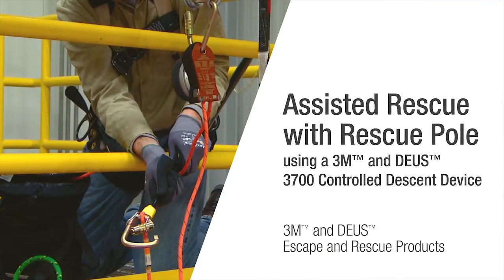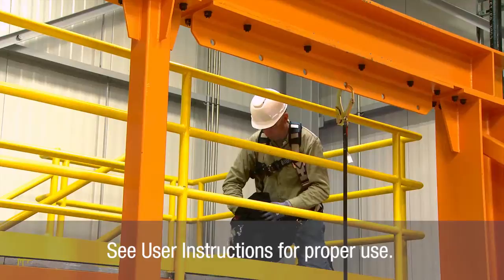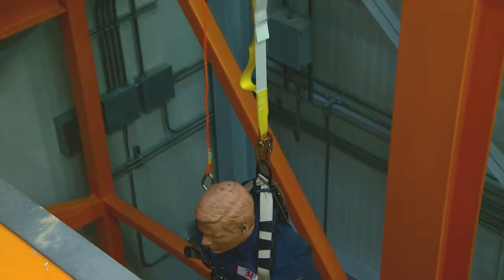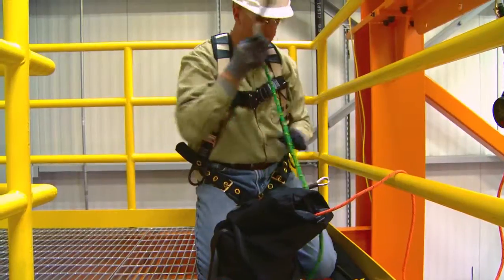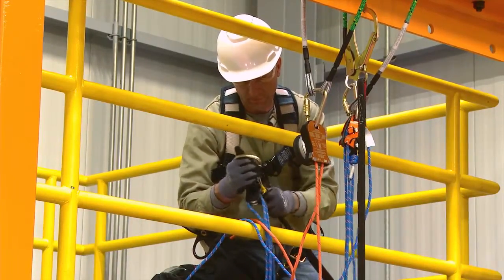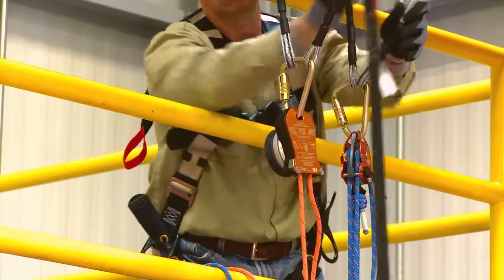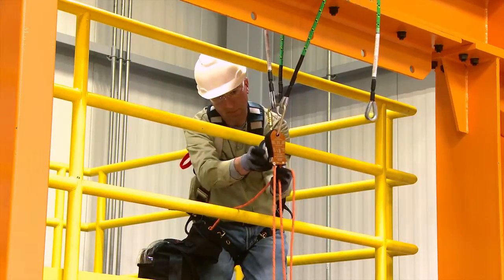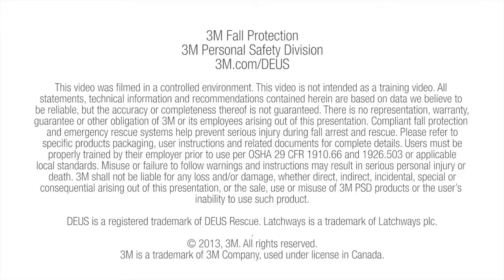3M and DEUS Assisted Rescue with Rescue Pole DEMO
This video demonstrates assisted rescue with a rescue pole using a 3M and DEUS 3700 Controlled Descent Device.

Descent device for escape and rescue at height. Features quadruple-redundant braking, automatic speed-limiting technology, hands-free descent and speed/stop control dial to control descent. Only use with 3M and DEUS 8mm orange kernmantle rope.